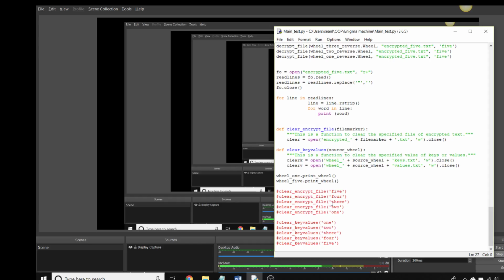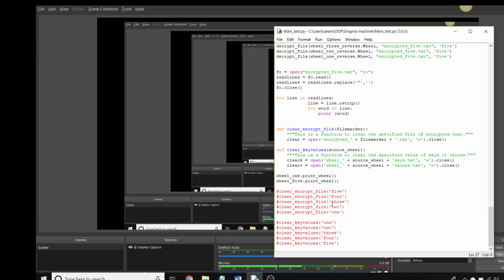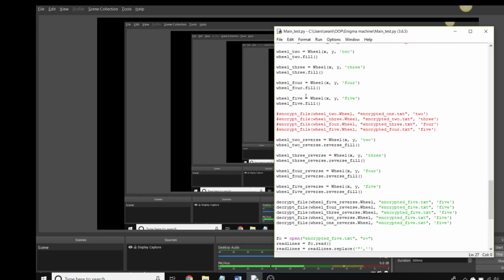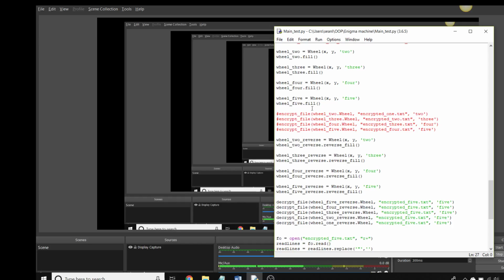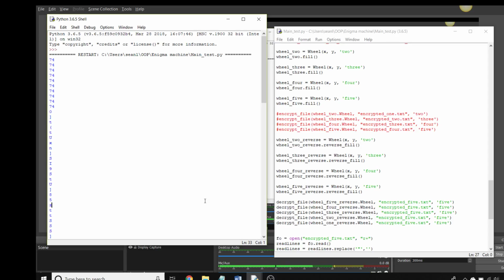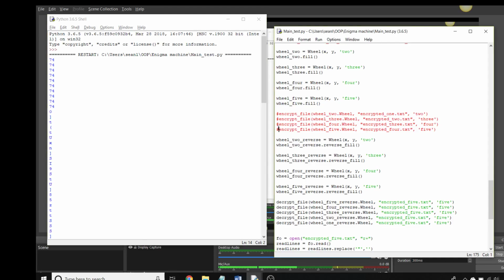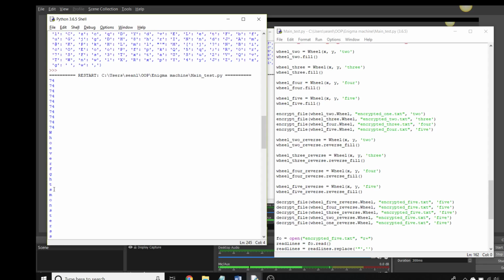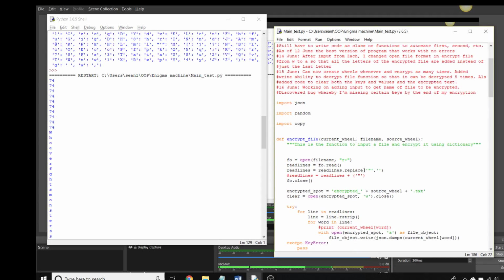Week 10 Jing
This is my 'Jing' for week 10 of my Object-Oriented Programming class at Manchester Community College. Summer of 2018